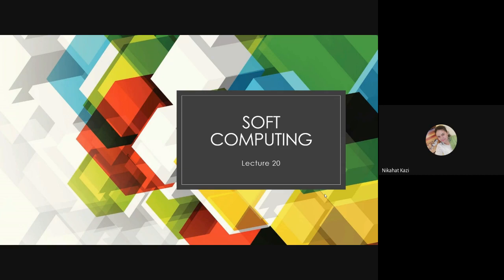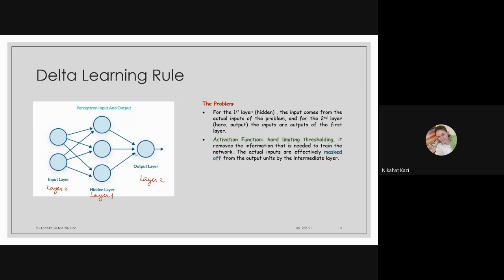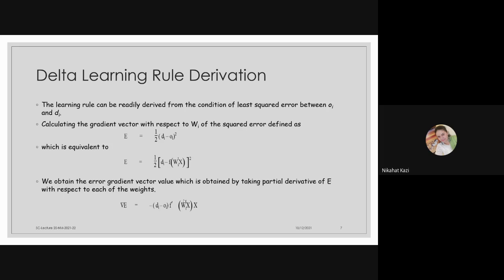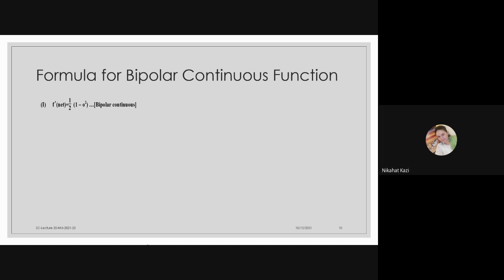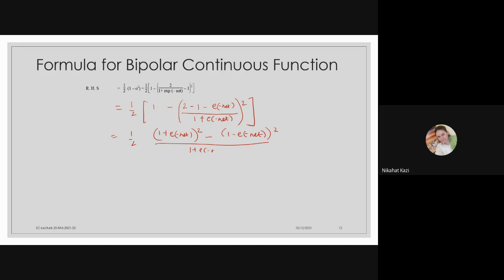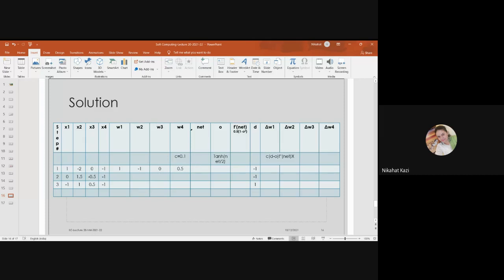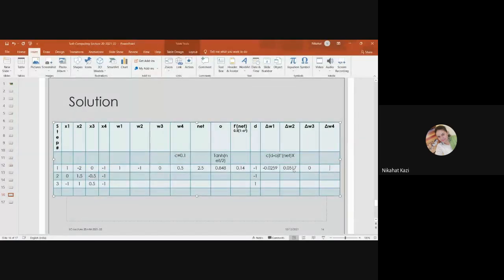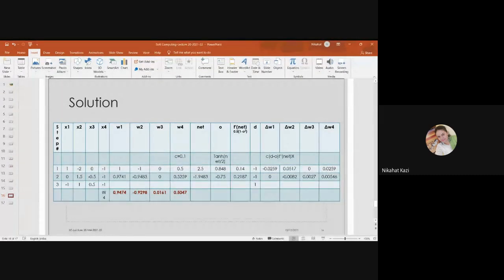Soft Computing Neural Networks 06